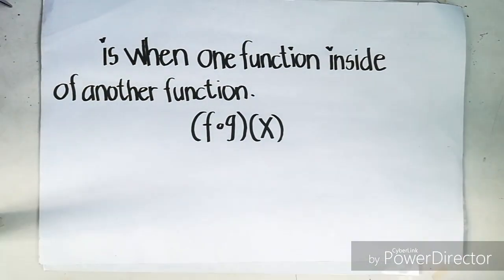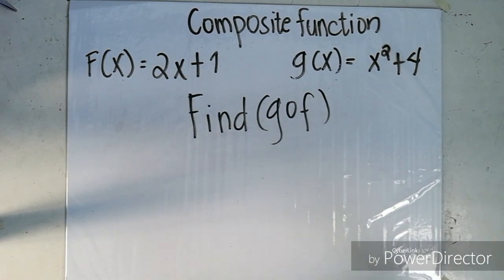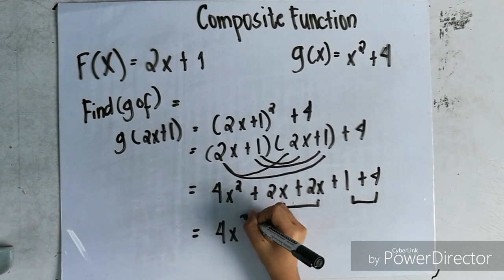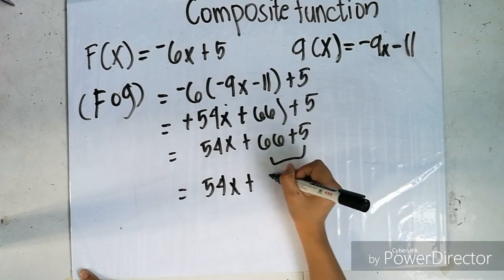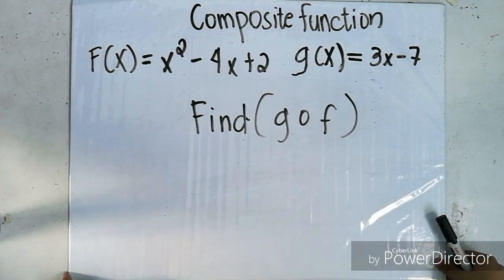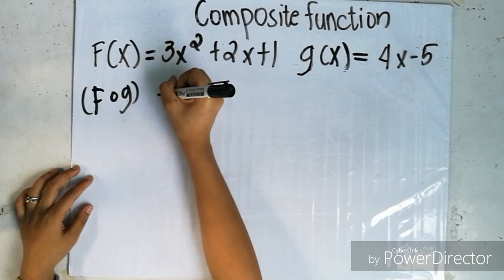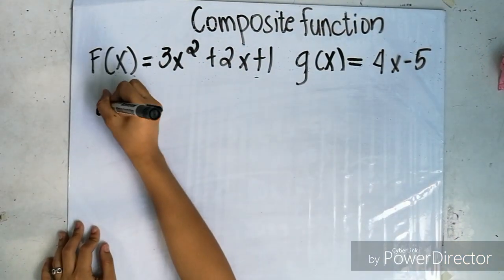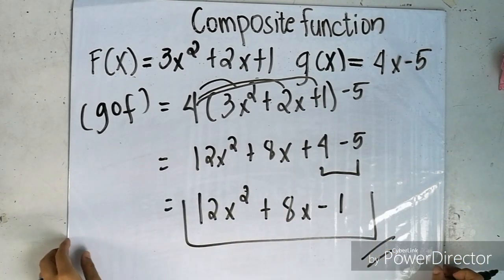General Mathematics Senior High school Math Tutorial " Composite Function"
By Immaculate Conception Polytechnic STEM